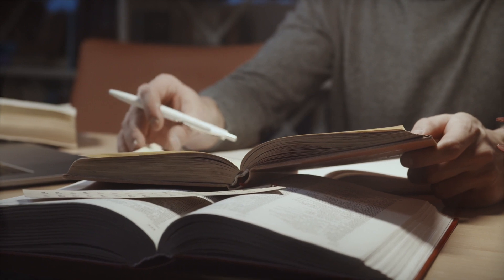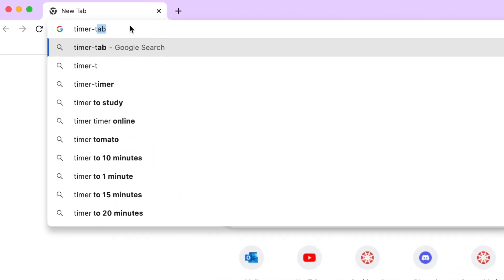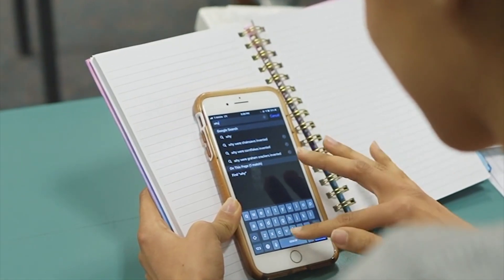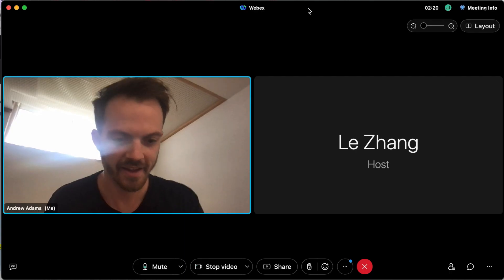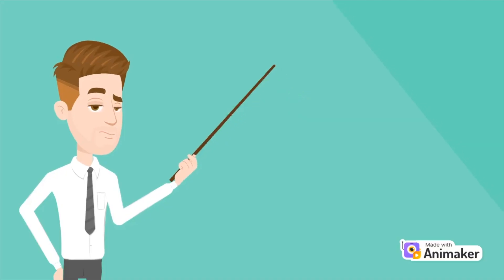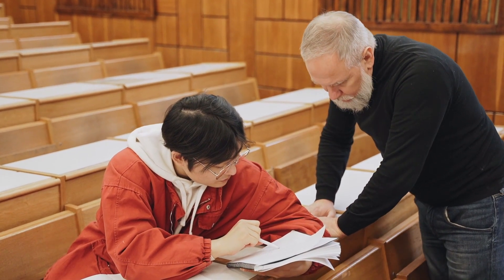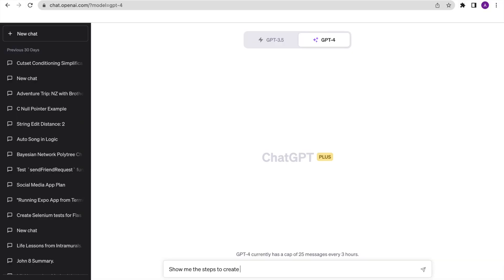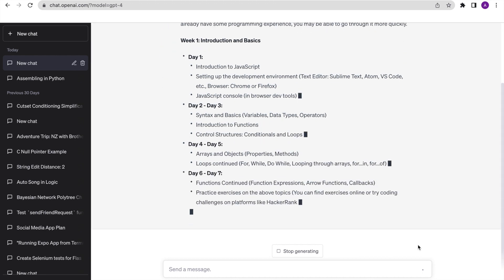How I Got a 3.9+ GPA with Minimal Studying in Software Engineering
1. Have short, intense study sessions
2. Do Active Learning
3. Office Hours
4. Get points back on exams
5. Use ChatGPT